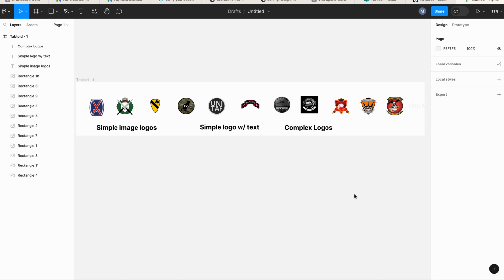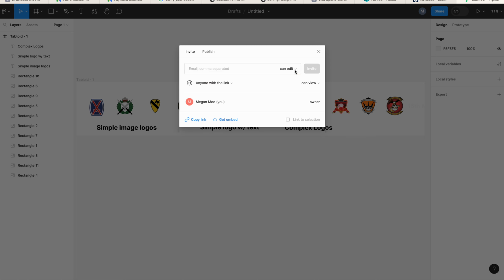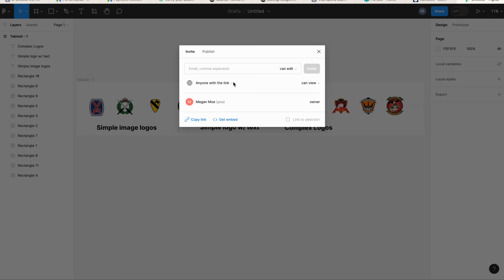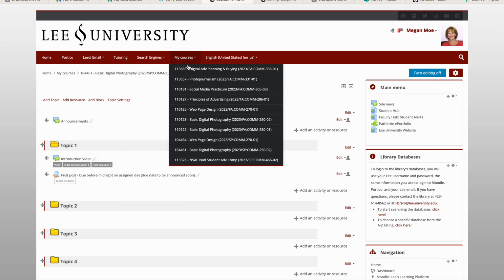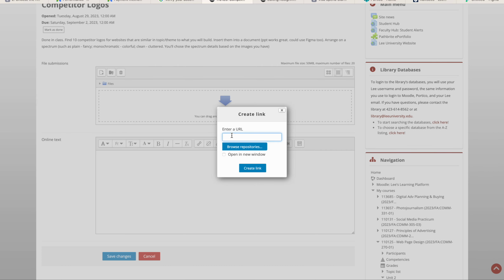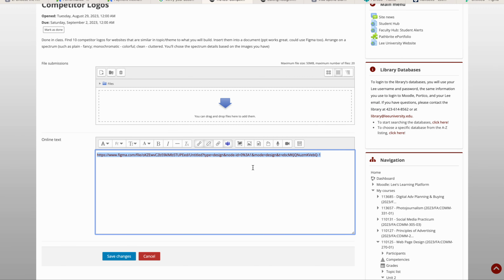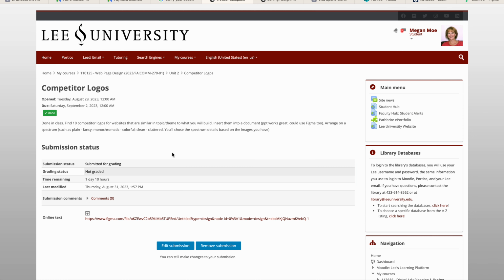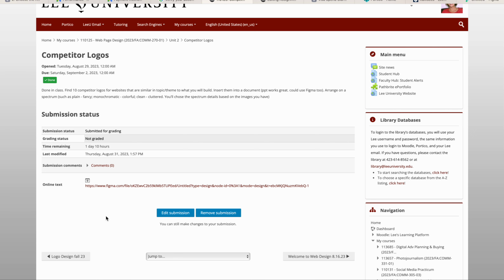Share Figma and Insert Link into Moodle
Brief Tutorial for Lee University web design students who need to learn how to share a Figma link in Moodle